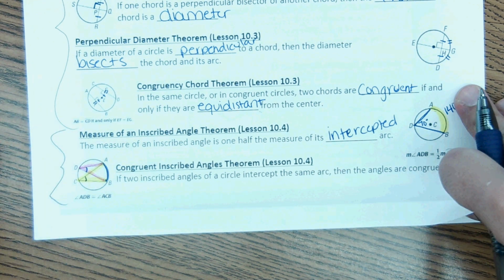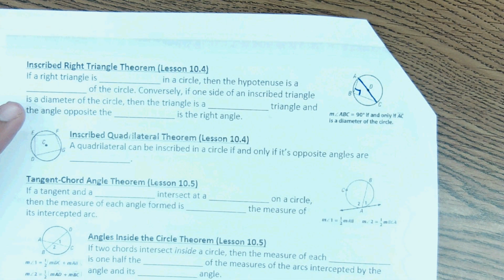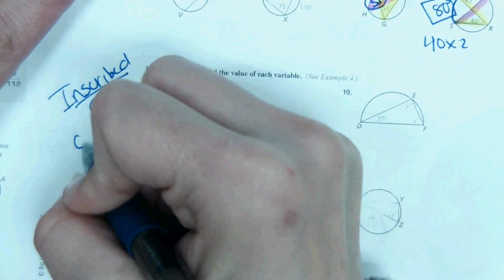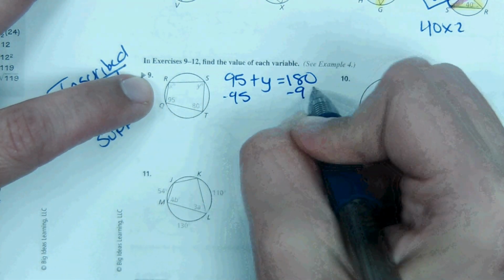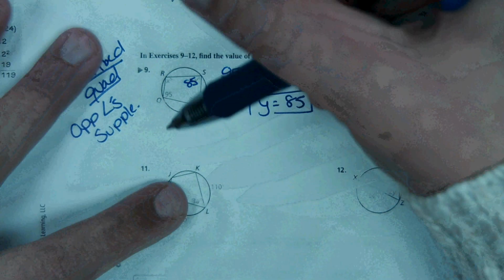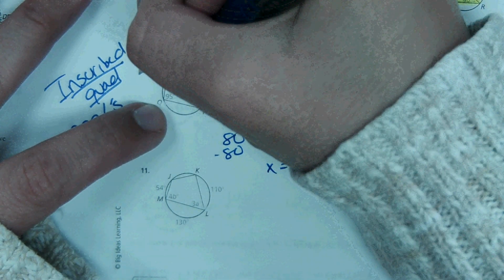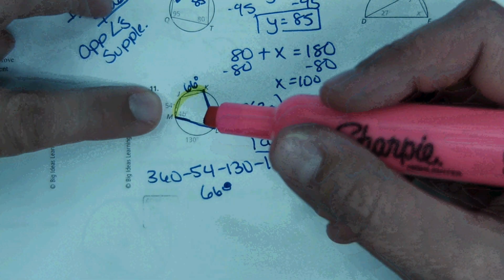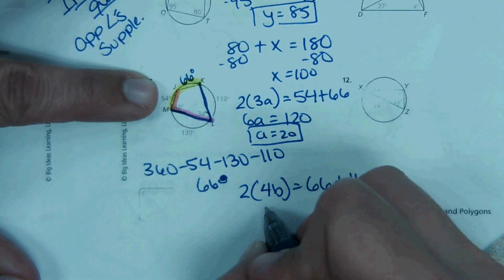Lesson 10.4: Inscribed Angles and Polygons| Big Ideas| Page 867| Inscribed Angle, Triangle, Quadrila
Lesson 10.4: Inscribed Angles and Polygons| Big Ideas| Page 867| Inscribed Angle Theorem, Congruent Inscribed Angles Theorem, Inscribed Right Triangle Theorem, Inscribed Quadrilateral Theorem